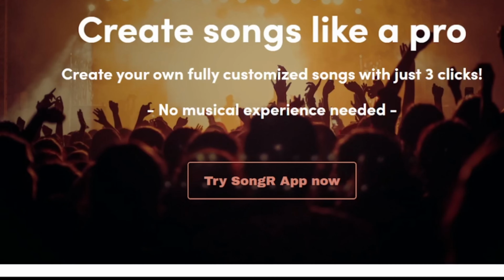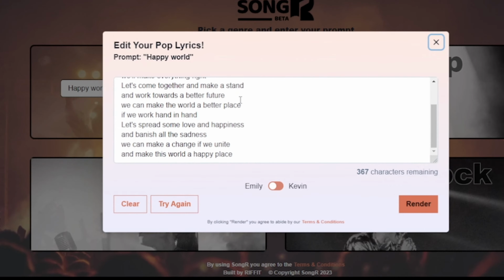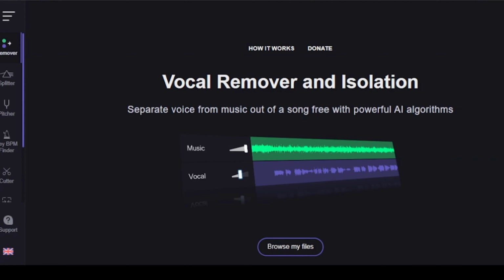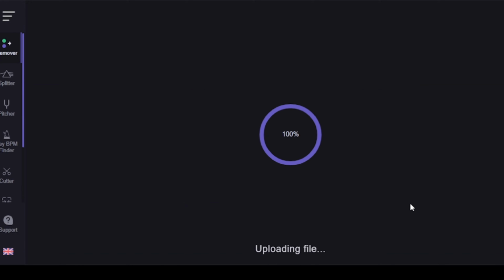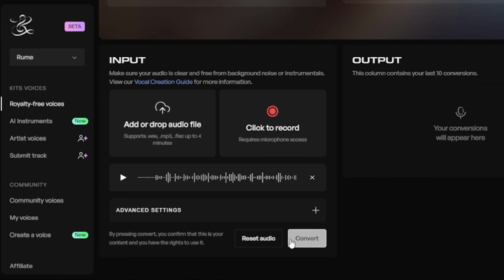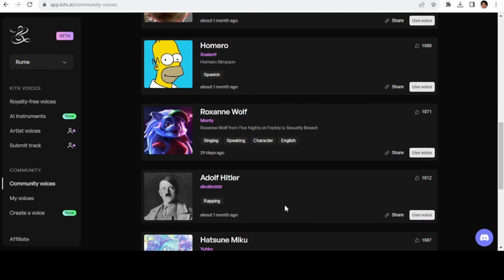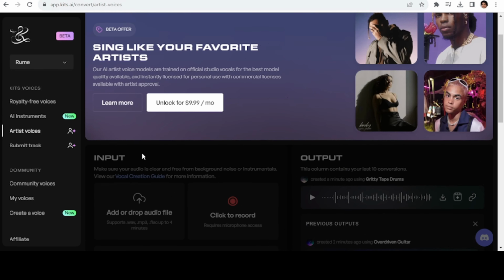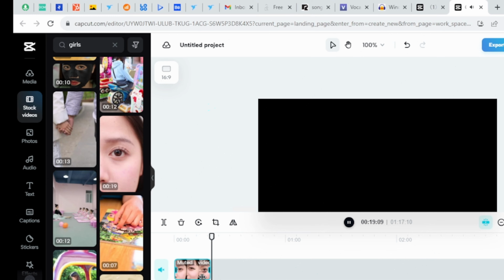Ai vocal remover| Free AI Music Video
In this video, I'll show you how to transform your voice into a range of celebrity tones using an awesome AI tool and create music video. We'll also take it up a notch by turning your favorite songs into AI-powered music videos.